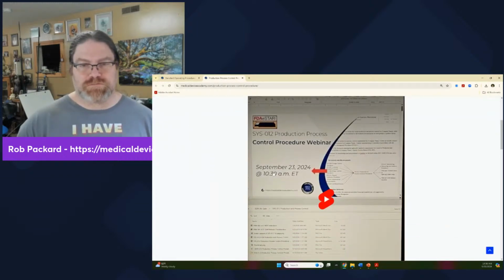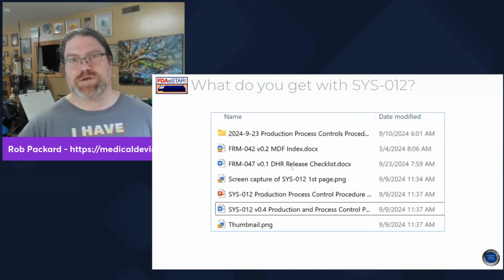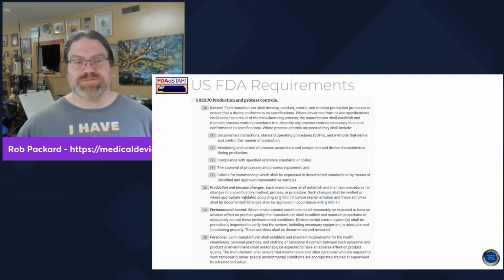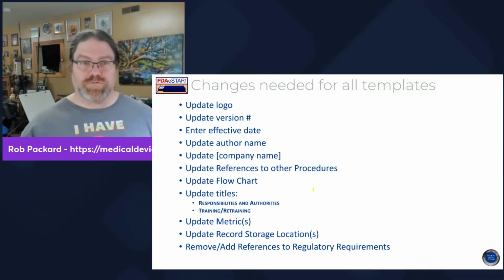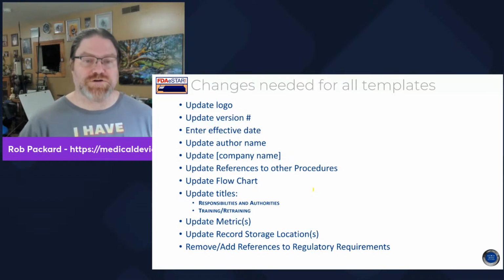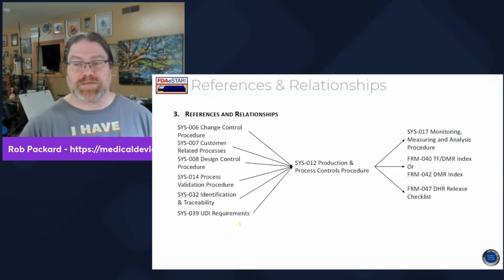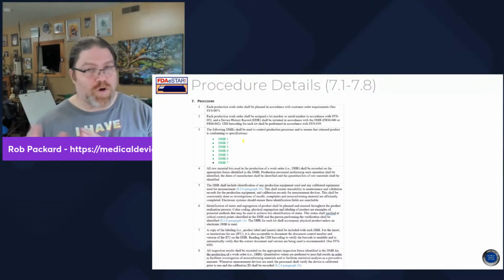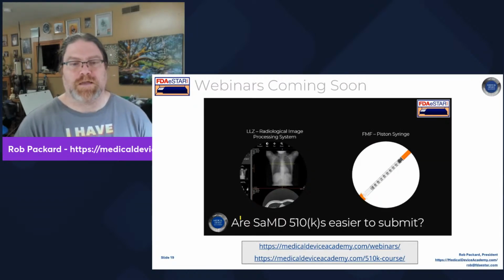Production Process Controls Procedure Webinar (SYS-012)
This webinar will explain how to review, edit, and implement our procedure for production process controls (i.e., SYS-012). This procedure explains the process for establishing a Medical Device Record (MDR) in accordance with 21 CFR 80.181 or technical documentation in accordance with the EU MDR/IVDR, or creating a medical device files in accordance with ISO 13485:2016, Clause 4.2.3.